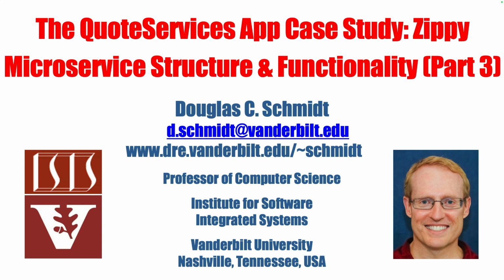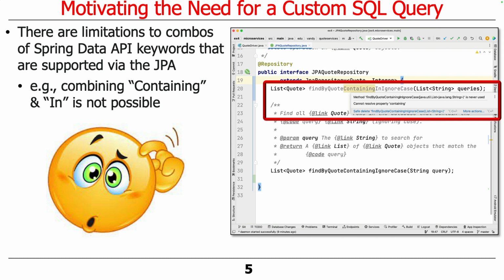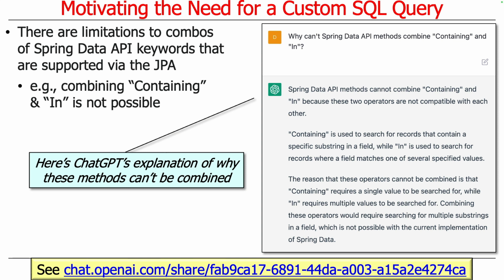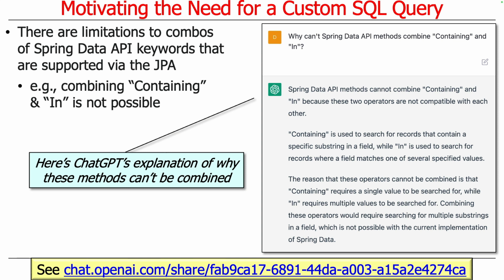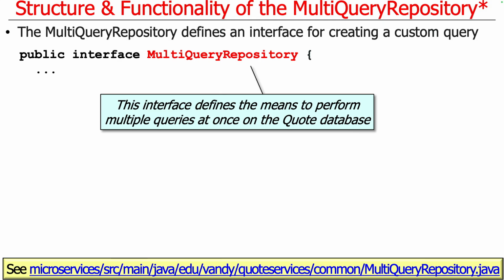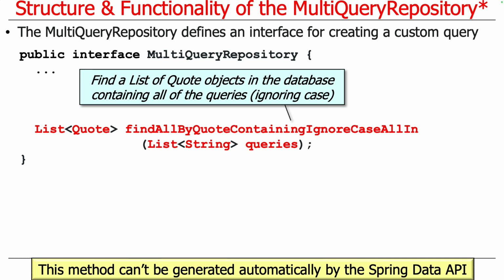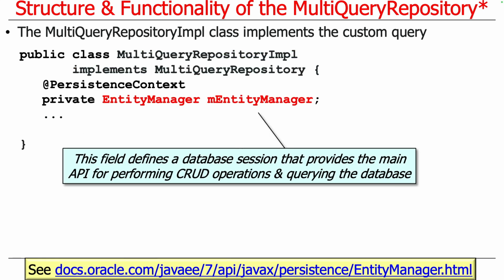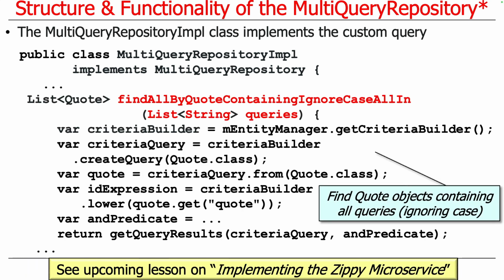The QuoteServices App Case Study: Zippy Microservice Structure and Functionality (Part 3)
This video delves into the complexities of utilizing the Java Persistence API (JPA) for writing custom SQL queries, addressing limitations found in the Spring Data API that restrict the combination of "containing" and "in" keywords in query methods. I introducesa solution through the creation of a MultiQueryRepository, which is a custom Java interface for executing multifaceted queries on a quote database. This interface defines the findAllByQuoteContainingIgnoreCaseAllIn() that overcomes JPA's constraints by enabling searches that match all elements in a query list. I also explore the Repository Implementation pattern and highlight the instrumental role of ChatGPT in simplifying and facilitating the development process, showcasing a practical approach to custom query construction and execution.